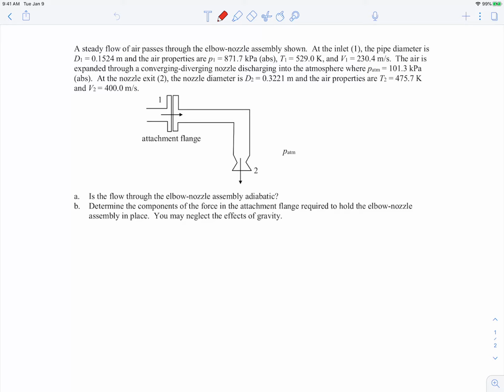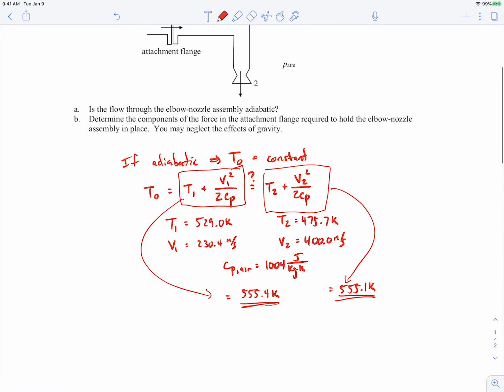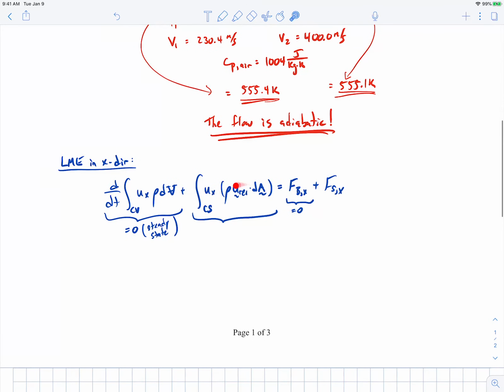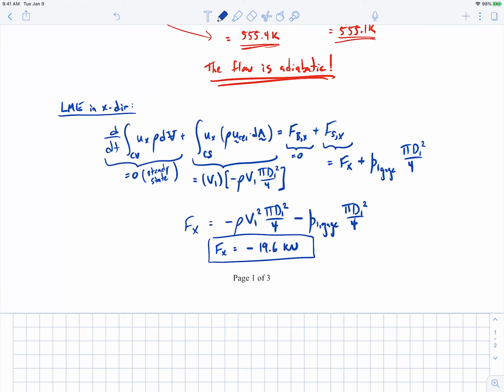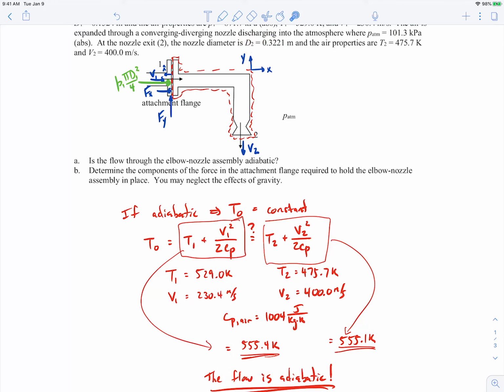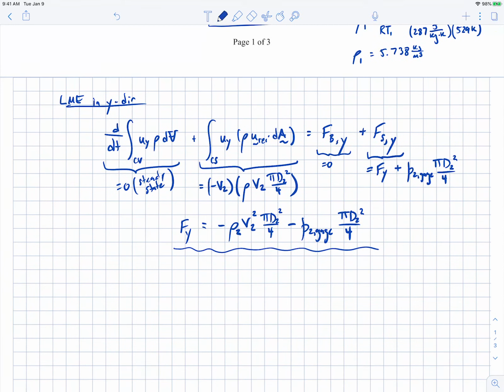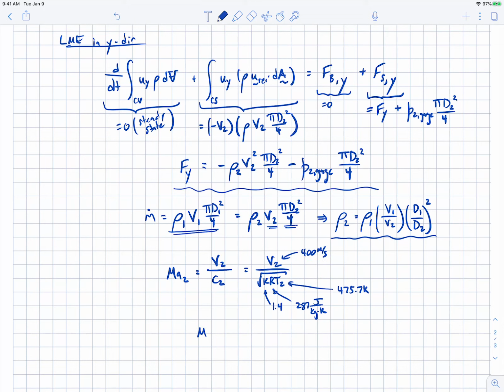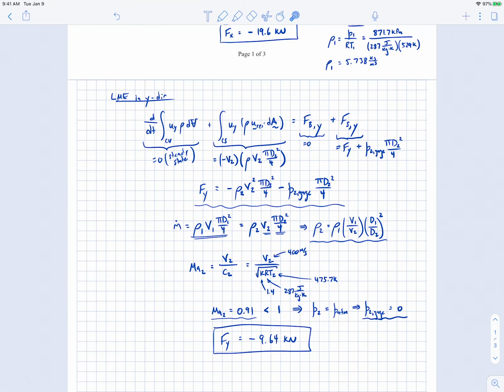Compressible Flow Example - comp_33